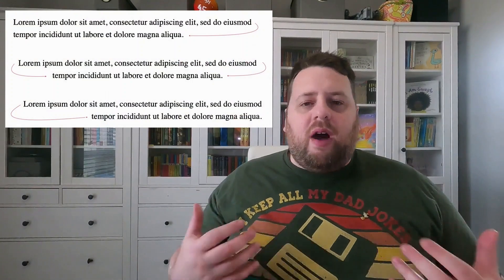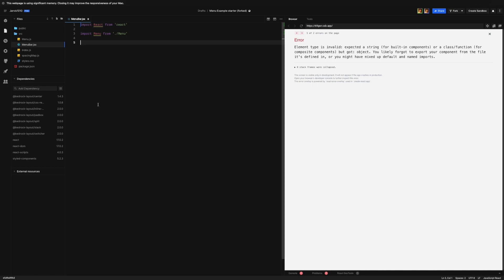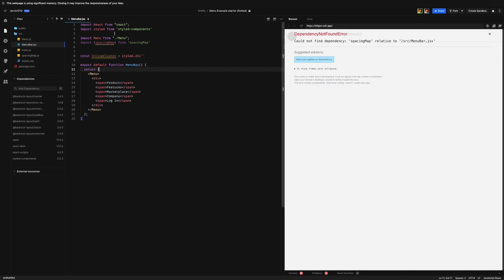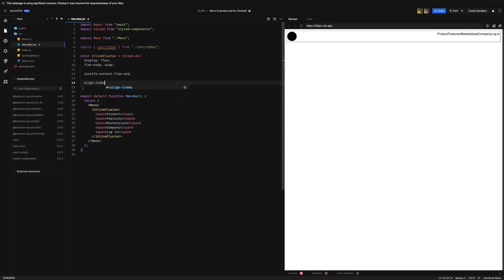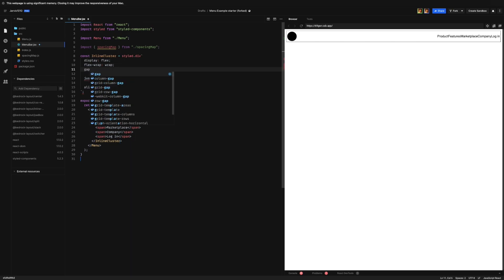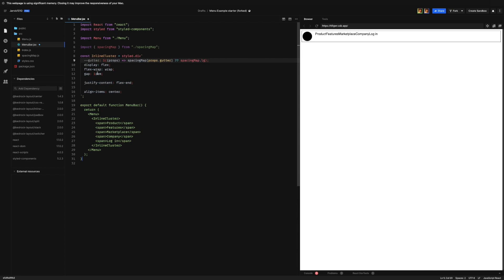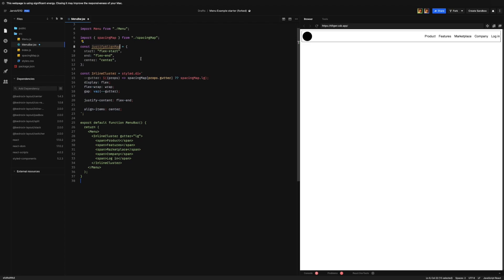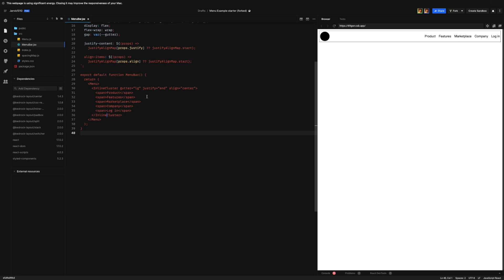Build Responsive InlineCluster Components (Part 5 of 5) CSS Layouts in React with Travis Waith-Mair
Build 5 CSS layout primitives in React, in this 5-part YouTube exclusive series with Travis Waith-Mair.  Travis is the creator of the Bedrock Layout Primitives library and the author of newline course, Composing Layouts in React In this YouTube series, learn how to build the Stack, Split, Columns, Grid and Inline Cluster components for your React web app using the most up-to-date techniques in 2022.

Text in a paragraph is one of the best examples of "responsive by default." Text will wrap and cluster according to the text alignment. In Part 5, the final video of this series, learn how to achieve that same effect using the InlineCluster primitive. Here is a starter project you can fork to follow along,

Learn practical skills needed to build nearly any layout for the web without depending on heavy CSS frameworks in the full 4+ hour course, Composing Layouts in React,

This YouTube series and complete course is produced by \newline; building courses for developers from software professionals. We democratize production-level details that you would have to spend years educating yourself by working at a Silicon Valley company.